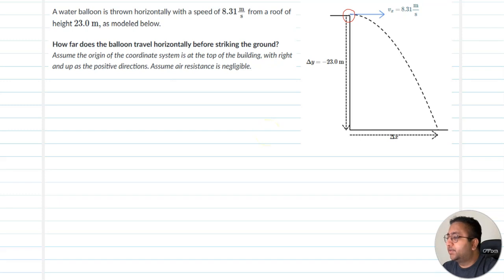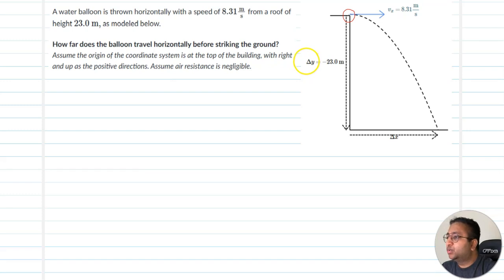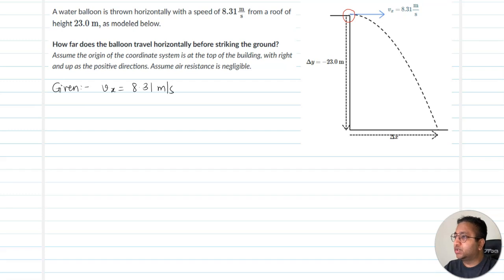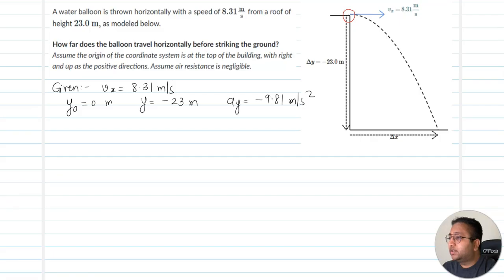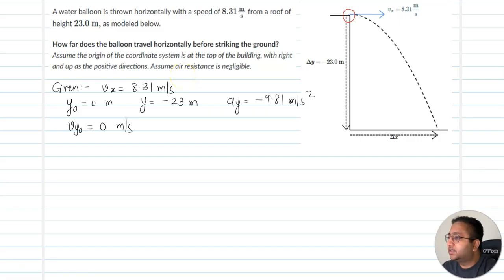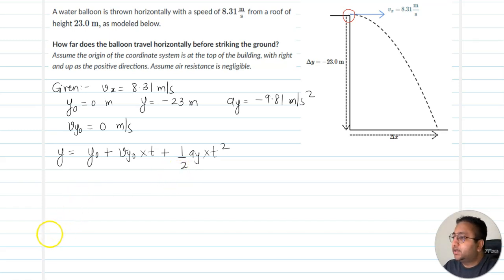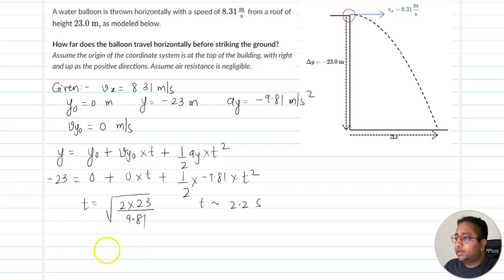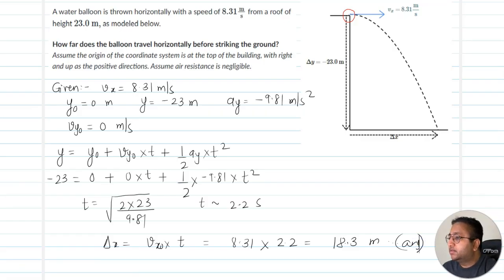Solving a freely falling water balloon problem using the equation of motion